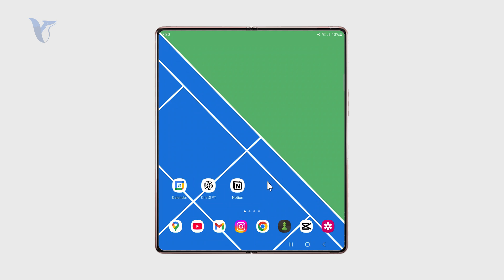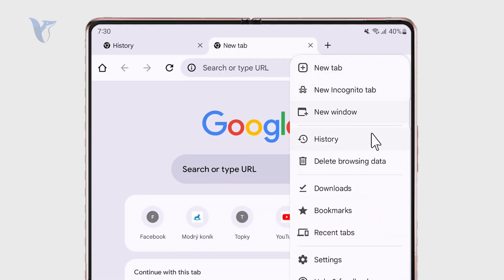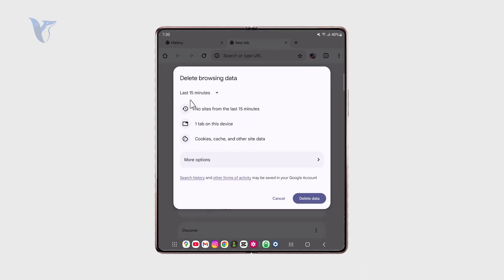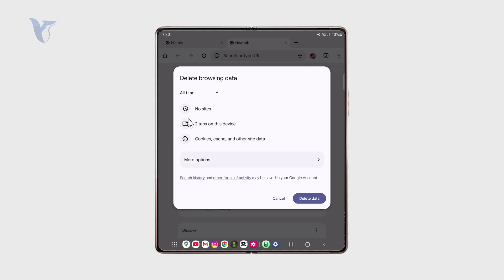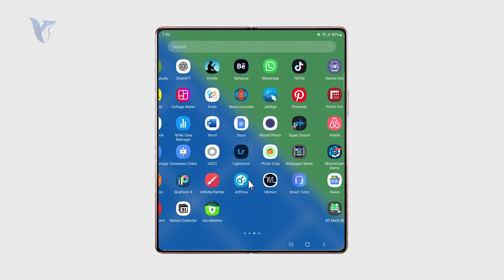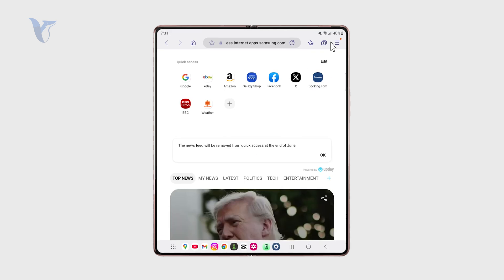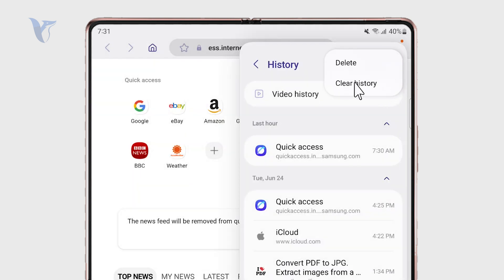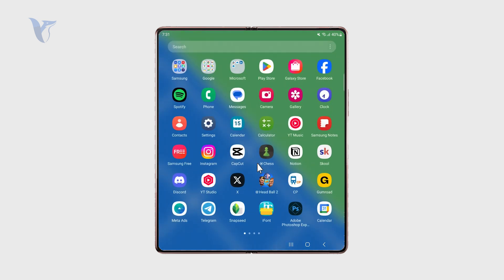How to Delete Browser History on Android Phone (tutorial)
Want to clear your browser history on your Android phone? This video walks you through the steps for deleting browsing data in Chrome and other popular Android browsers.